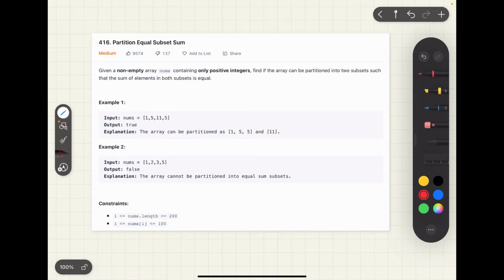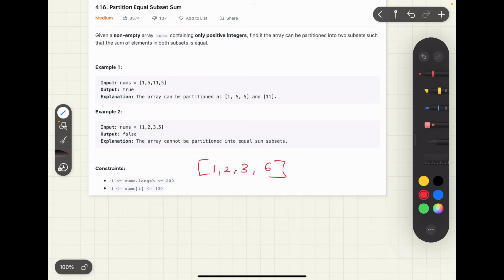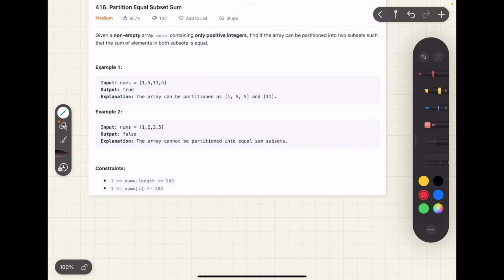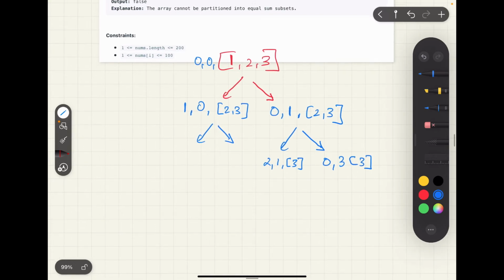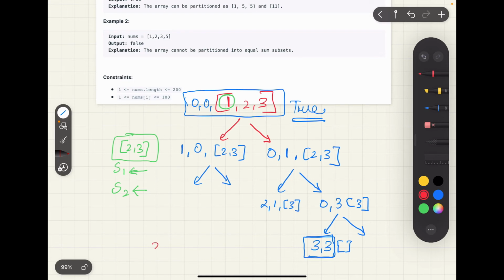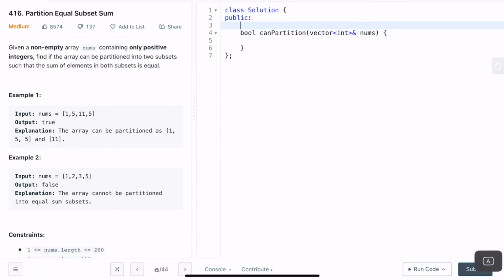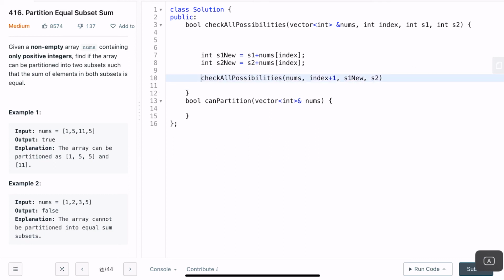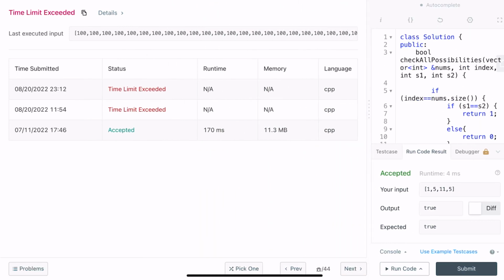Recursion - Practice Problem 4 | Medium | Leetcode 416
In this video, I discuss the concept and intuition of Recursion. I also discuss about some tips and tools like recursion tree and recurrence relation which comes in handy for visualizing the problem and calculating the time complexity. Finally, I discuss the approach for the practice problem and try to program a working code on leetcode.

◉ Really detailed and helpful books:
1) CLRS (Introduction to Algorithms)
2) Cracking the coding interview

1) Macbook Pro M1
2) Lenovo Ideapad Gaming 3
3) Lenovo Monitor (FHD)
4) Keyboard
5) Gaming Mouse
6) IPad Air M1
7) Apple Pencil 2nd Gen
8) Cooling pad